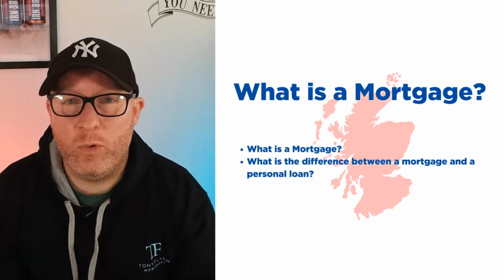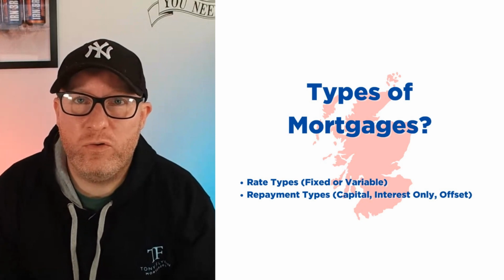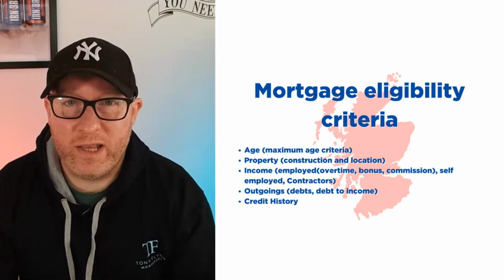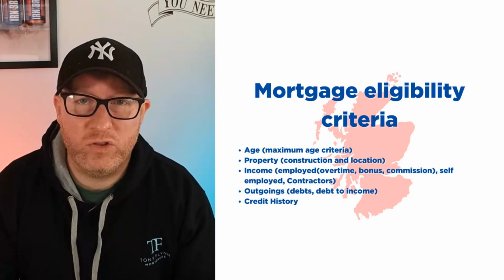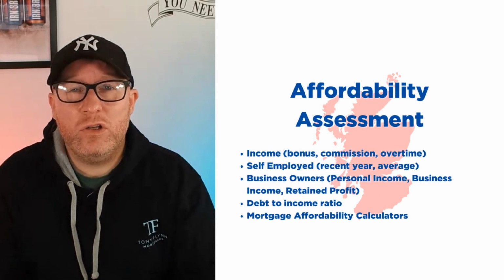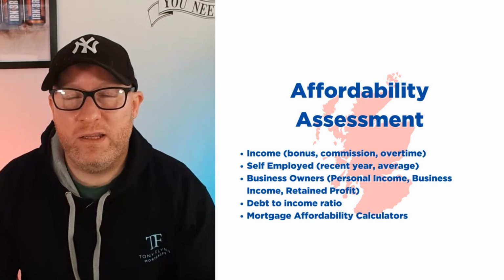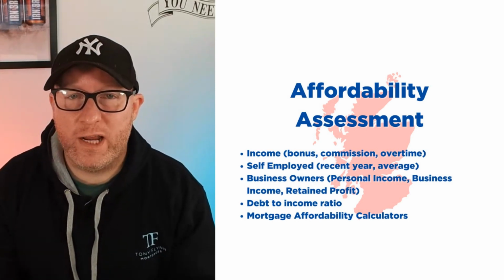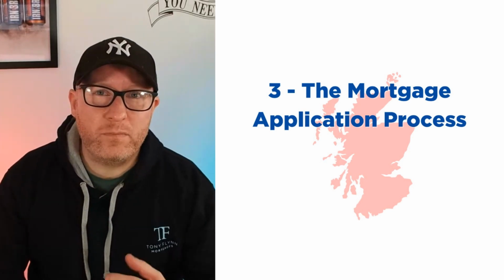First Time Buyer in Scotland: A Step-by-Step Guide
Are you a first time buyer in Scotland? If so, you're in the right place! In this video, I'll walk you through the process of buying your first home, from getting a mortgage to finding the perfect property. I'll also share some tips from my own experience as a first time buyer.

Are you a first-time home buyer in Scotland looking to navigate the mortgage process with confidence? Look no further! In this comprehensive video, we present "The First-Time Home Buyer's Guide to Mortgages in Scotland." Join us as we break down the essential aspects of mortgages, eligibility criteria, affordability assessments, and the application process.

In the introduction, we warmly welcome you and emphasize the importance of understanding the mortgage process as a first-time buyer. We outline the key topics that will be covered in the video, setting the stage for your mortgage journey.

Section 1 focuses on understanding mortgages. We define what a mortgage is and highlight the distinctions between a mortgage and a loan. You'll gain an overview of the various mortgage types available in Scotland, including fixed-rate mortgages, variable-rate mortgages, and tracker mortgages. We provide a brief explanation of each type along with their pros and cons, empowering you to make informed decisions.

Moving on to Section 2, we explore mortgage eligibility and affordability. Discover the factors that lenders consider when assessing mortgage applications, such as credit scores, employment history, and income stability. We specifically address the eligibility requirements for first-time buyers in Scotland. Dive into the concept of affordability assessments, learning how lenders determine the loan amount based on your financial circumstances. We shed light on the debt-to-income ratio and introduce you to the mortgage affordability calculator, enabling you to gauge your borrowing capacity.

Section 3 delves into the mortgage application process. Get ready to gather the necessary documentation as we discuss the paperwork required for a mortgage application. We emphasize the importance of organizing your financial documents, identification, and proof of address. Next, we guide you through finding the right mortgage deal by researching and comparing different lenders and their products. Consider factors such as interest rates, repayment terms, and fees to make an informed choice. Finally, we provide a step-by-step guide to the mortgage application process, from filling out the application form to submitting the required documents. We also discuss the timeframe for approval and potential challenges you may encounter.

Whether you're dreaming of your first home or actively seeking a mortgage, this video equips you with the knowledge and confidence to navigate the mortgage landscape in Scotland. Join us on this exciting journey, and take the next steps towards owning your dream home!

00:00 First Time Buyers Guide To Mortgages
00:18 Understanding Mortgages
00:43 What is a Mortgages
02:05 Types of Mortgages
03:48 Eligibility and Affordability for Mortgages
04:12 Mortgage Eligibility Criteria
08:25 Affordability Assessment
13:30 The Mortgage Application Process
13:43 Preparing for a Mortgage Application
17:05 Finding the Right deal
17:41 Applying for a mortgage